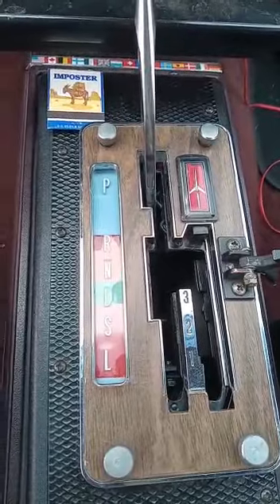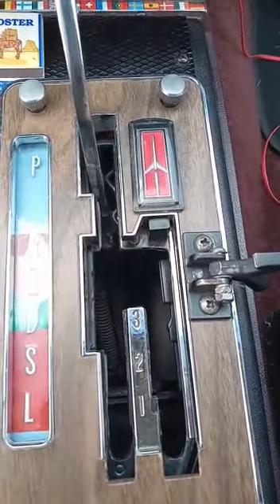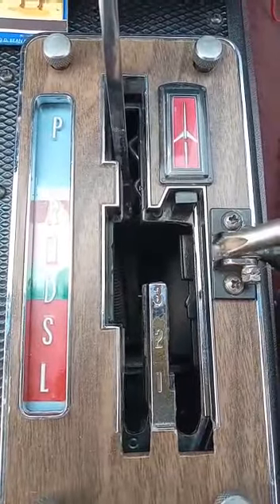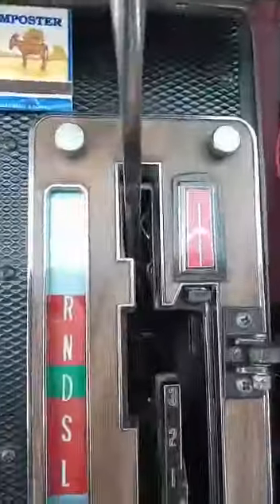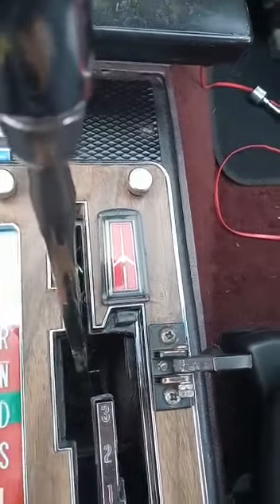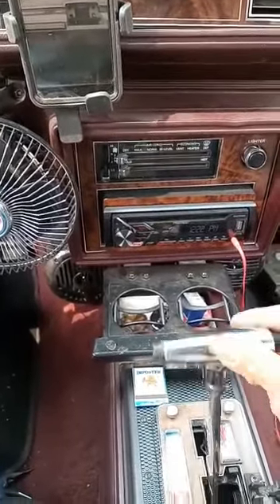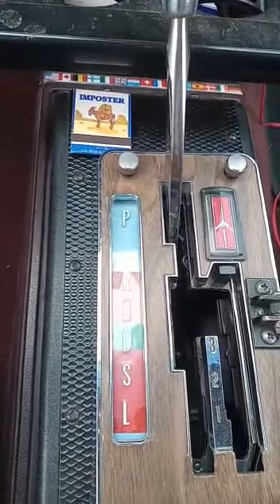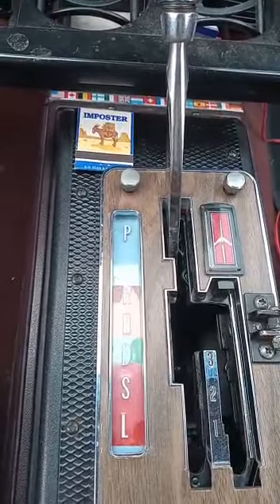How to adjust neutral safety switch on a 1967, GTO, Hurst, Dual gate shifter